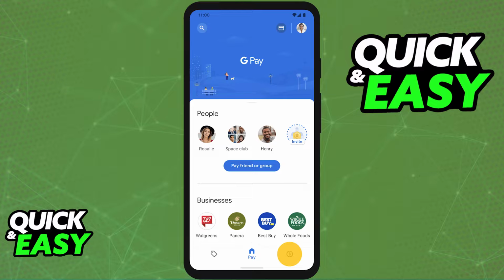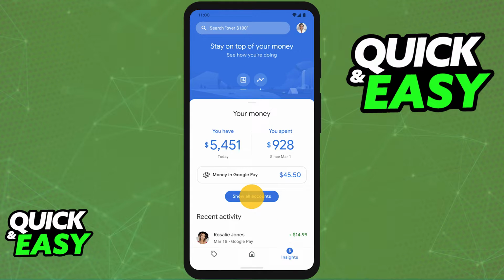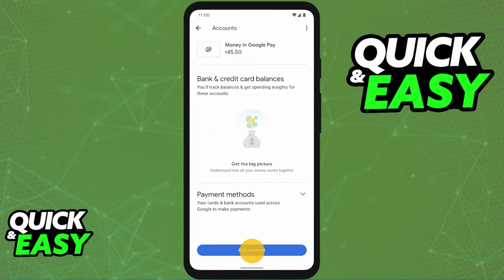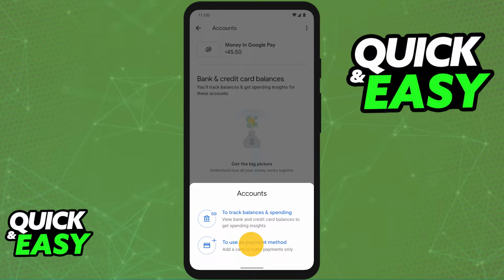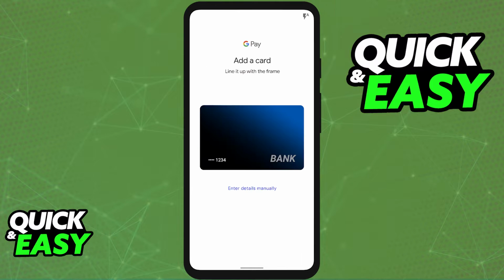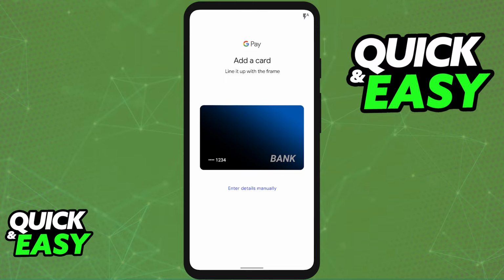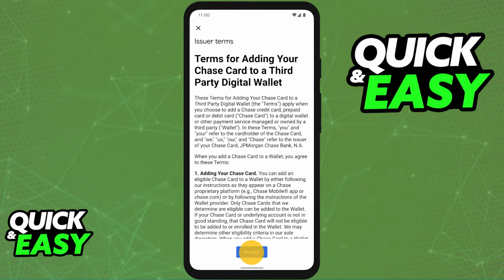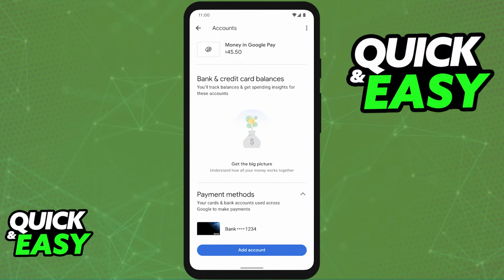How To Use Google Pay with Cash App (Very Easy!)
In this video I will solve your doubts about how to use google pay with cash app, and whether or not it is possible to do this.

I hope I have helped you with the video!